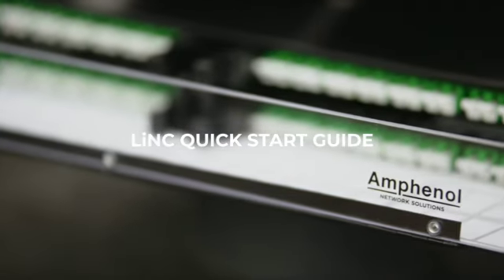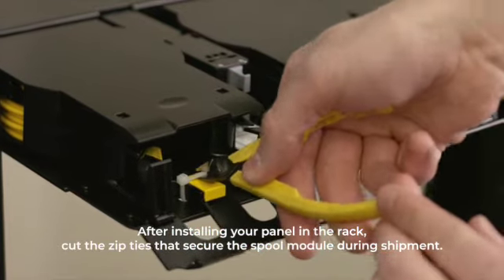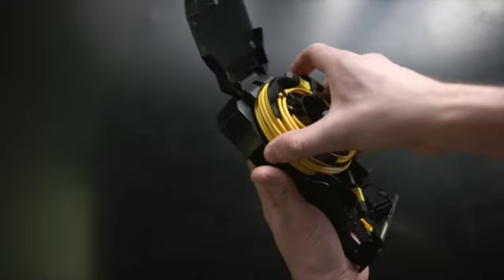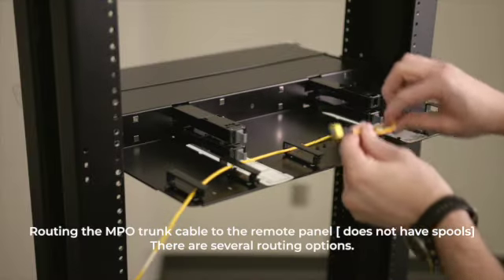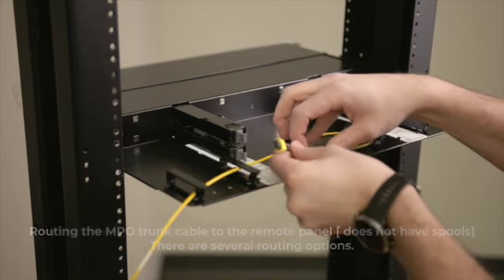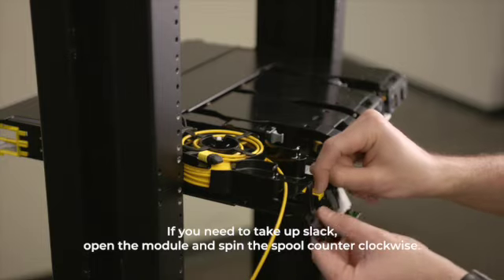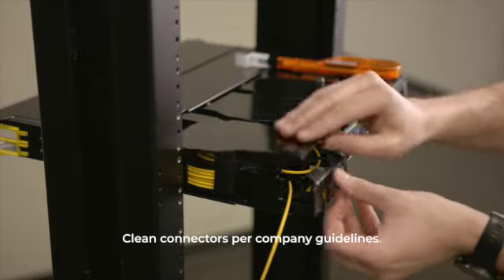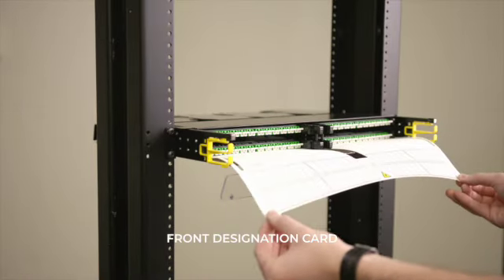LiNC™ Installation Guide Video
Amphenol LiNC™ panel installation tutorial.

Managing your network just got easier! The LiNC panel, patent-pending, is Amphenol's revolutionary rapid-deployment multi-fiber end-to-end solution. It can easily lower fiber congestion, eliminating the need to store extra trunk cables or figure out slack storage solutions.